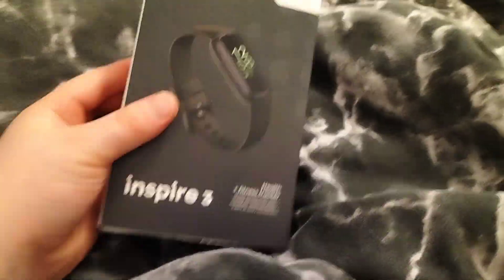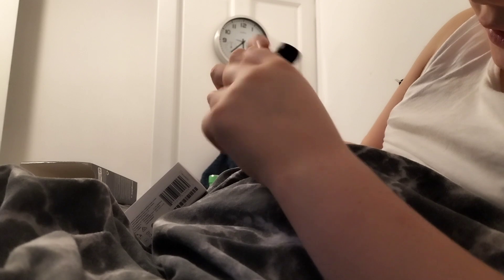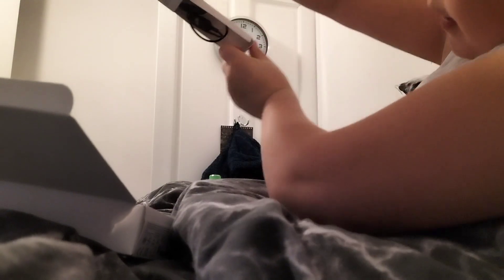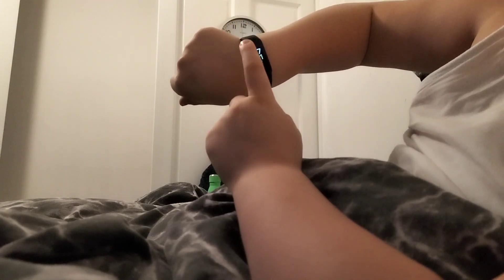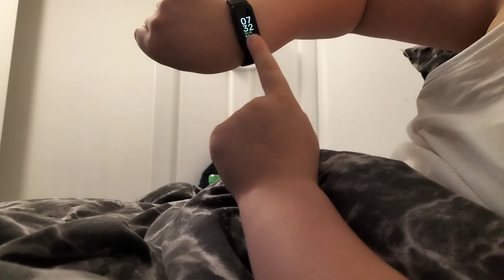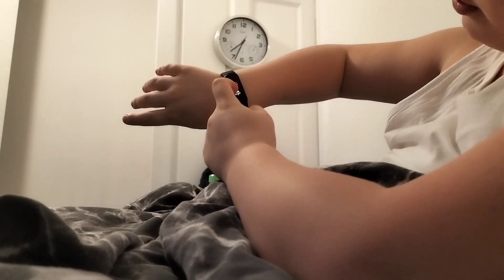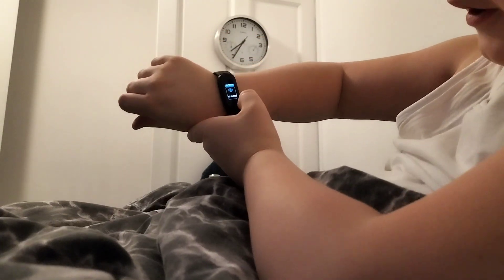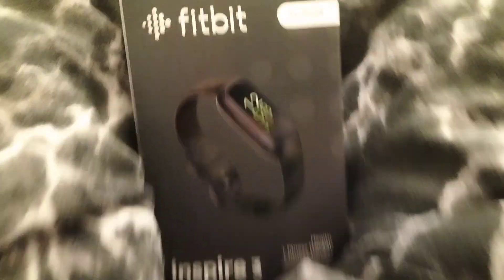fit bit inspire 3